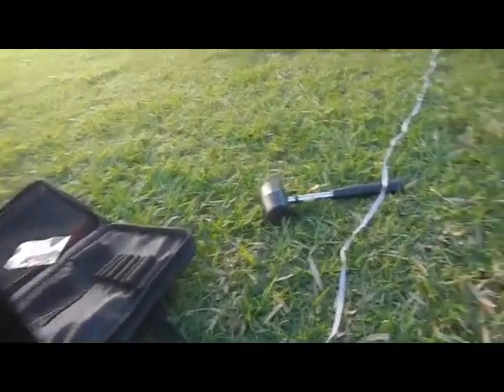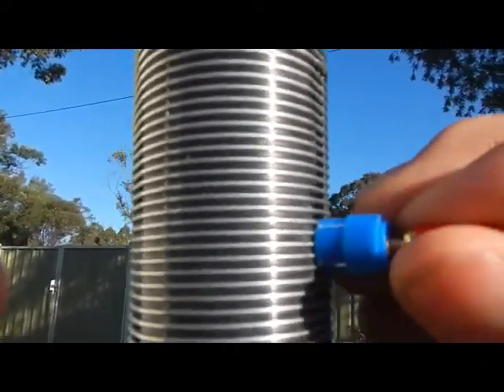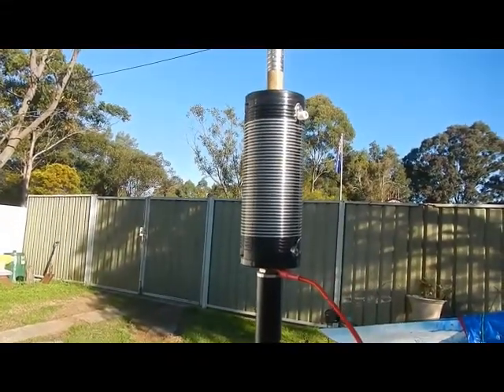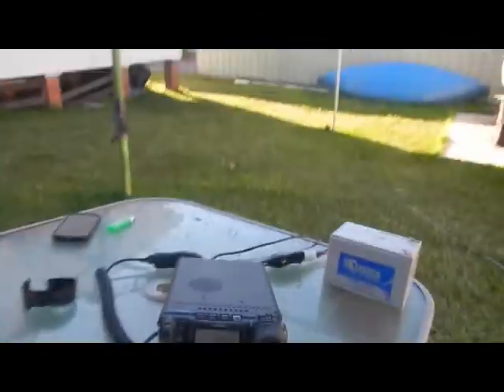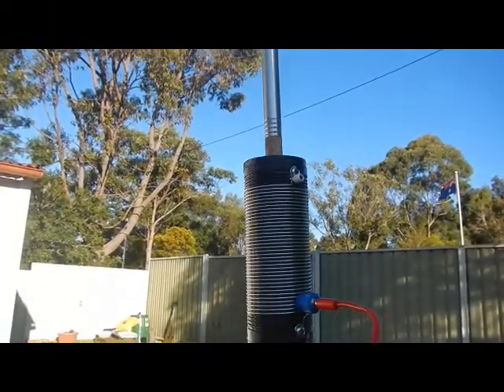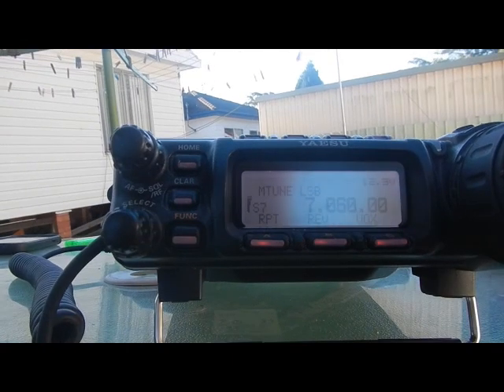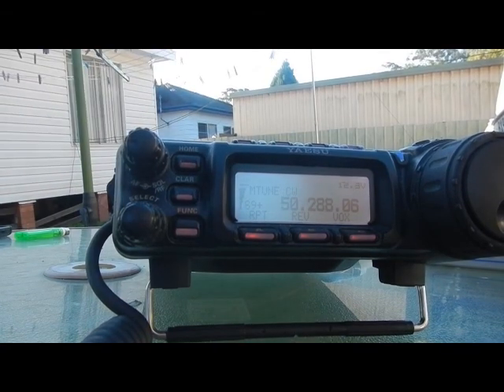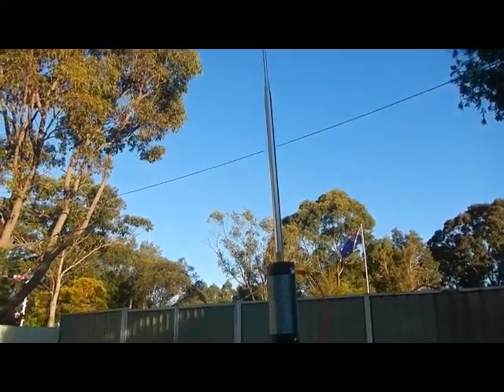Pac 12- npc7 portable antenna - initial tests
part 2 of my look at the pac 12 portable antenna.
Here I'm just attempting to rough tune it using the signal/audio/swr meter from direct from the radio